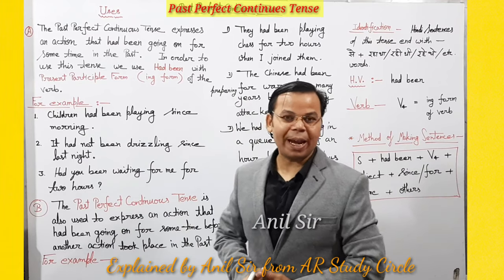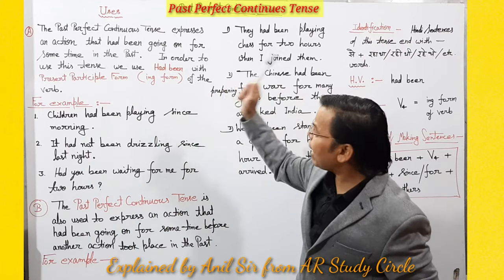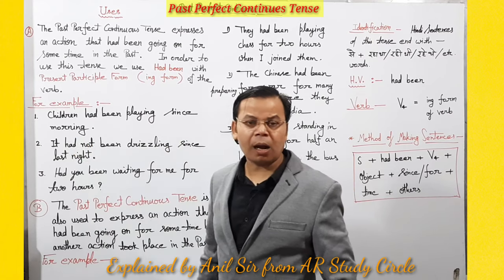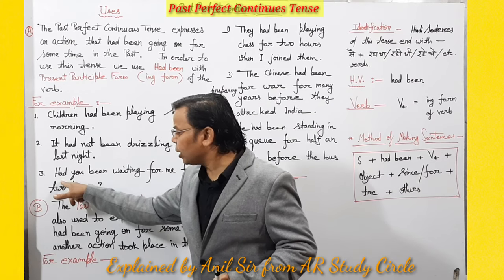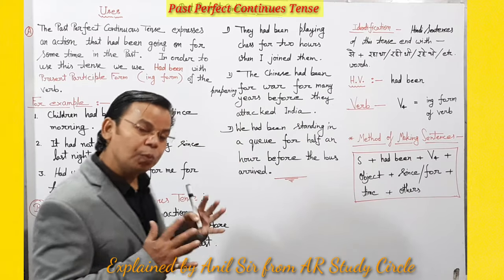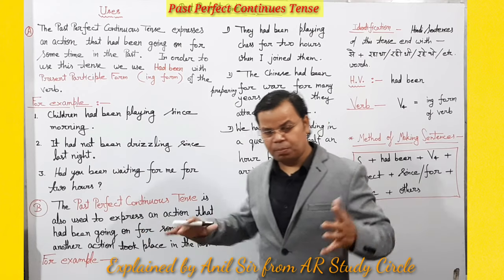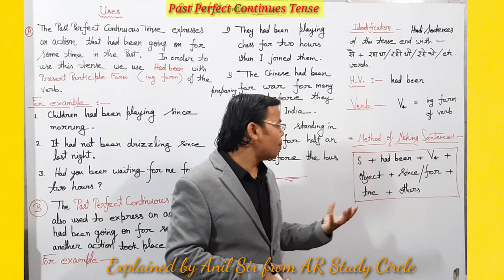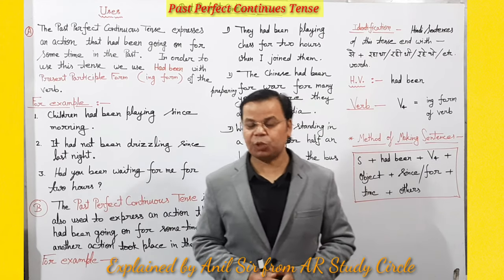PastPerfectContinuousTense || Uses & Examples || explained by AnilSagar